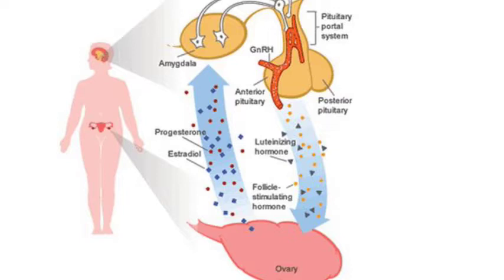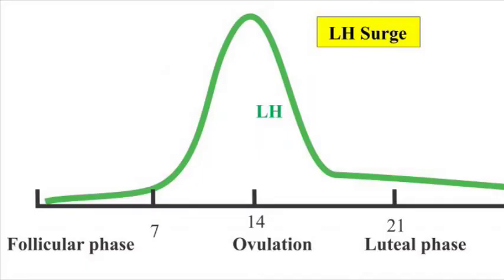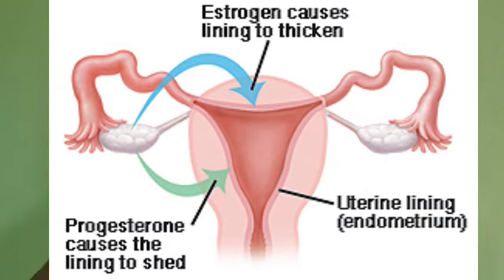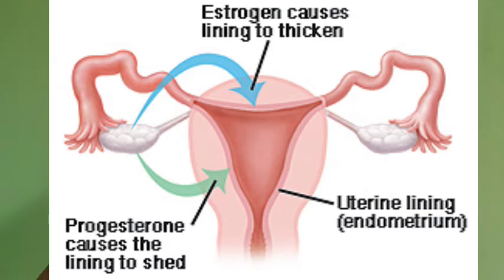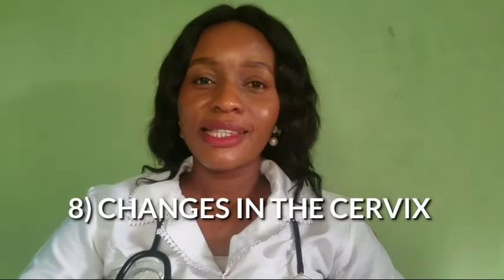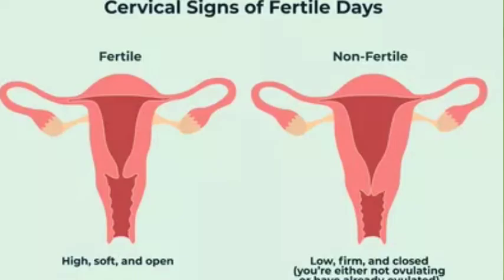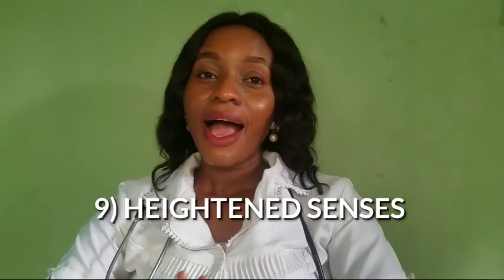Ovulation symptoms/ cervical mucus ovulation signs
Ovulation symptoms are not difficult to notice but it's quite unfortunate that we don't give attention to our Body.
Ovulation is part of a woman's menstrual cycle and it occurs when an egg is released from the ovary.
Ovulation typically happens 14 days before your next menstrual period .
This video explains the symptoms and signs of Ovulation to look out for.